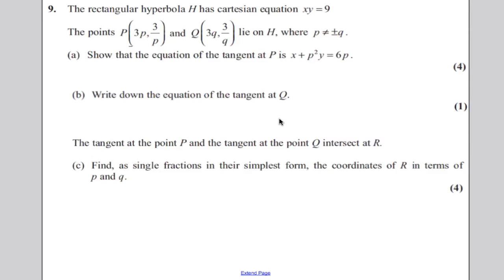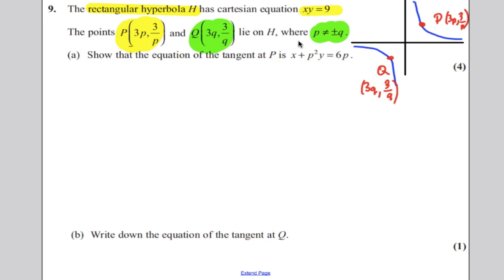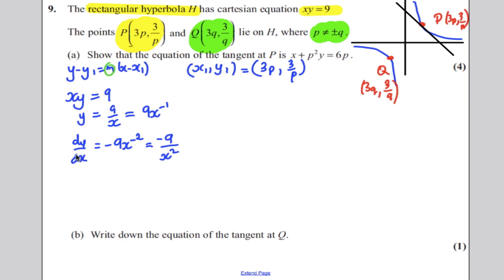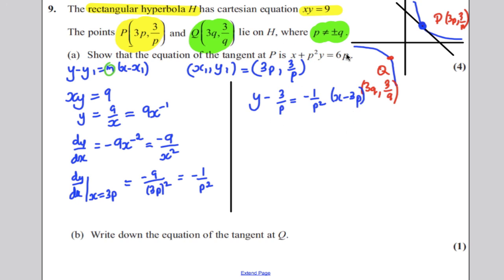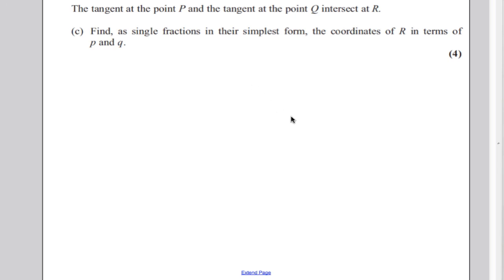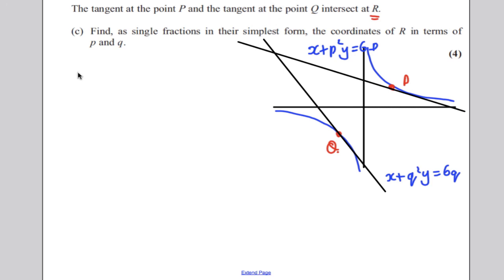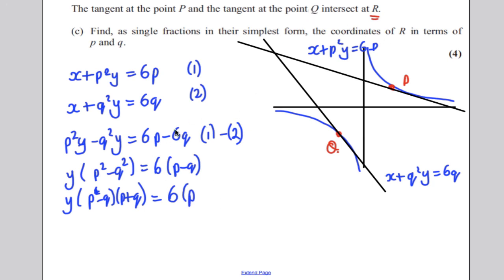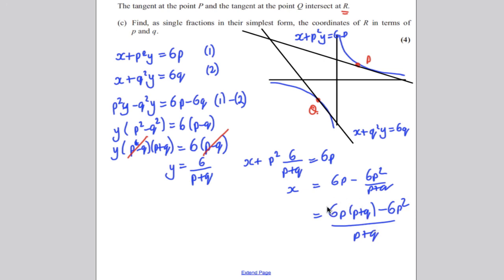A-Level Maths Edexcel Further Pure Maths 1 Jan 2012 Q9 EDEXCEL